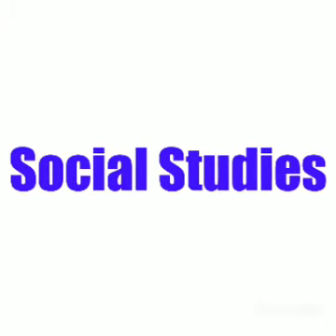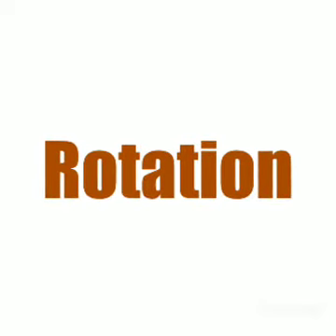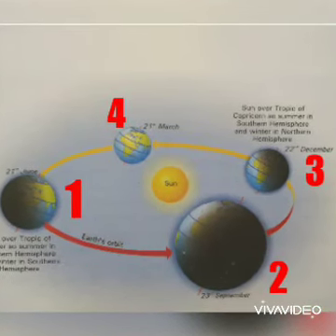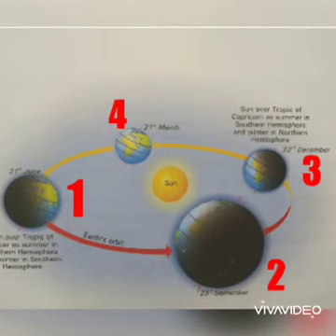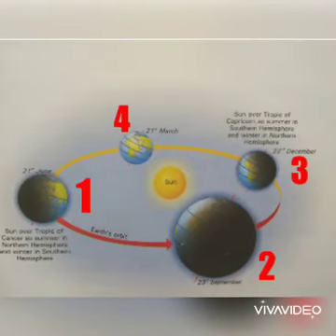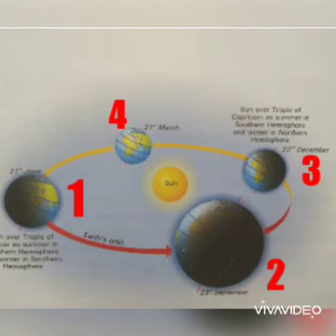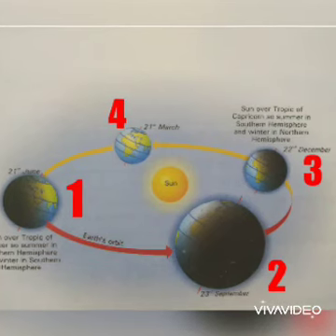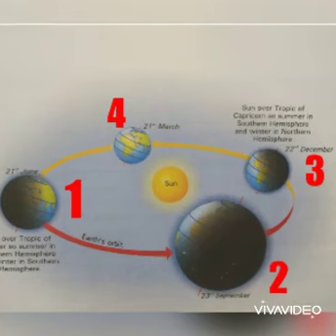Revolution of the Earth.